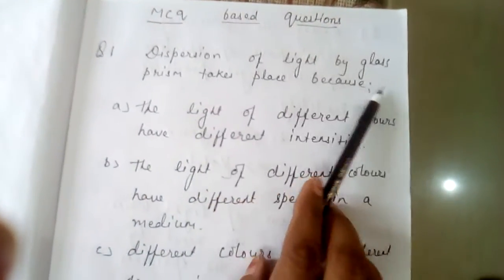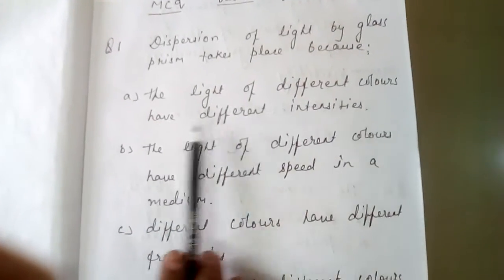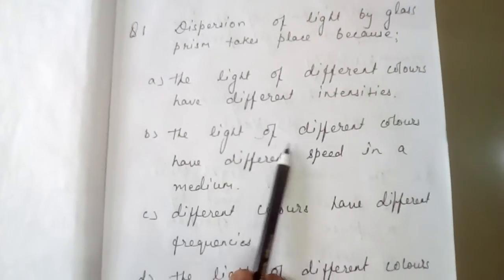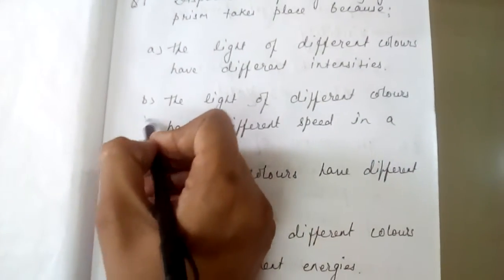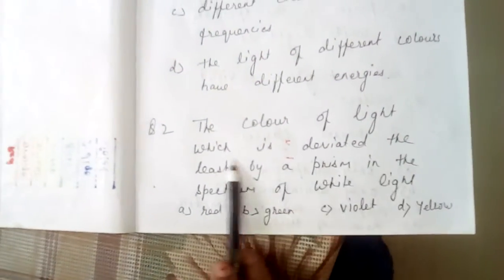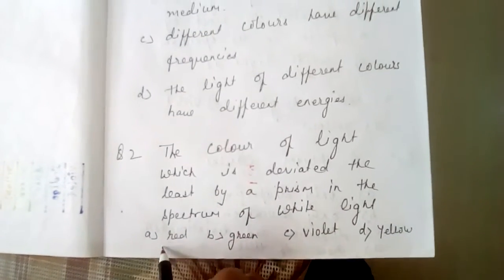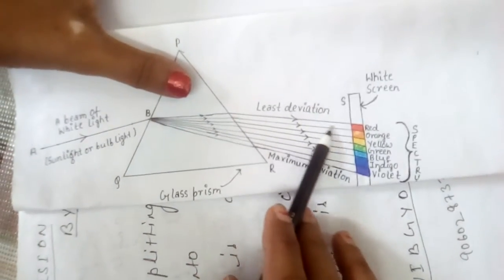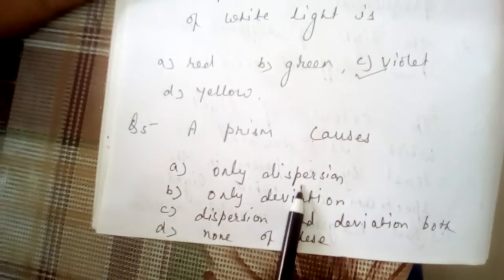Sujata Singh. Class X. Physics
Multiple choice based questions of refraction of light through prism